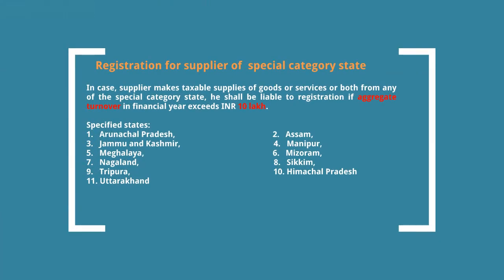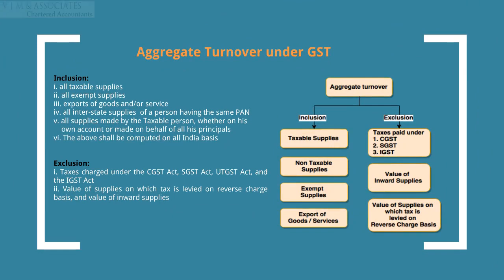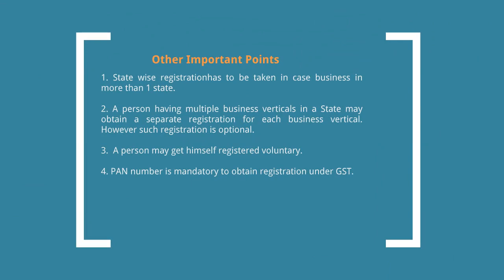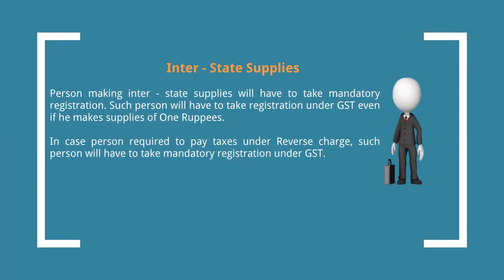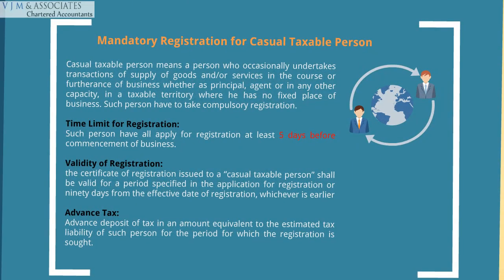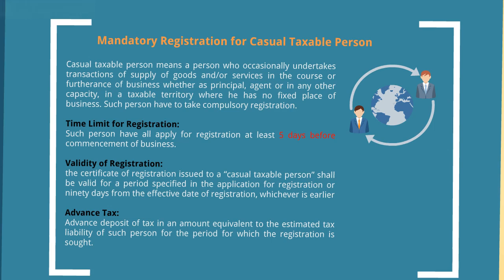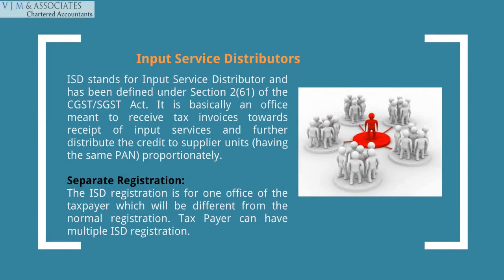Applicability and Registration under GST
Applicability and Registration under Goods and Service Tax (GST)